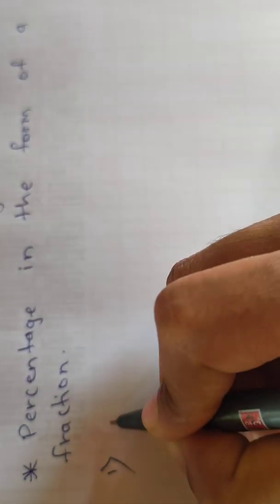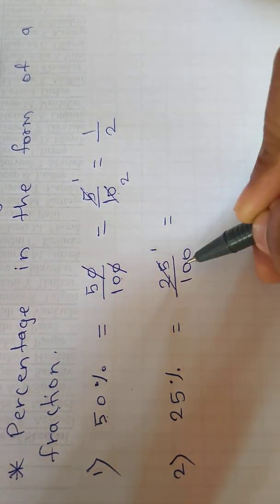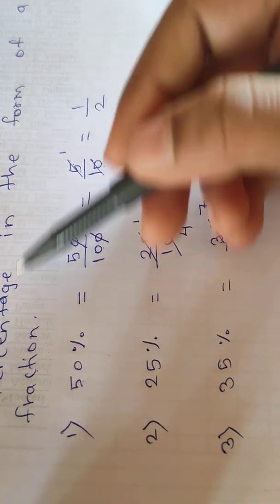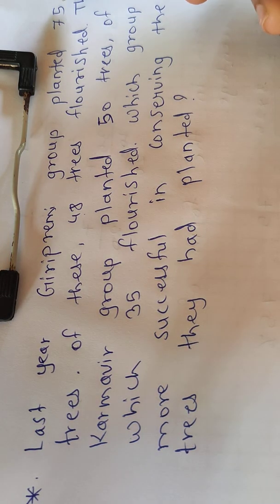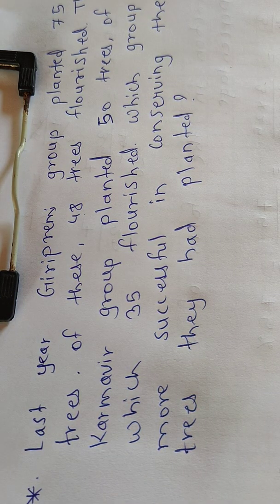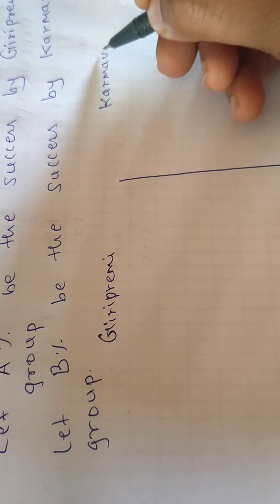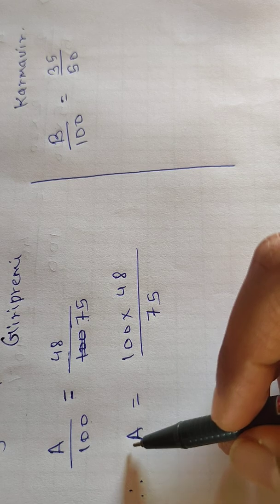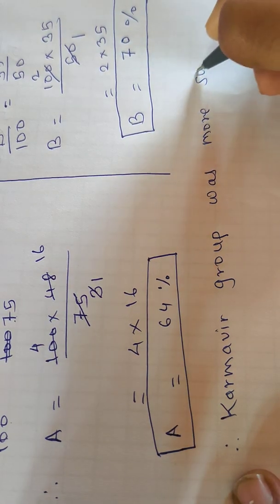Percentage std 6 part 1